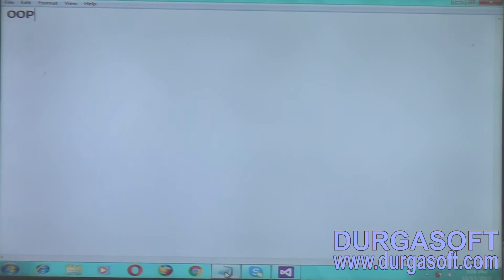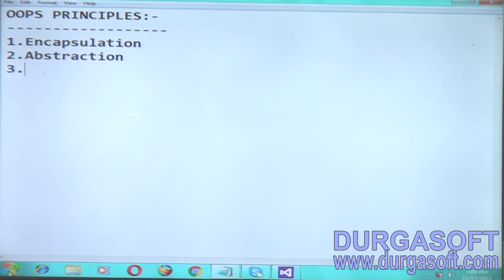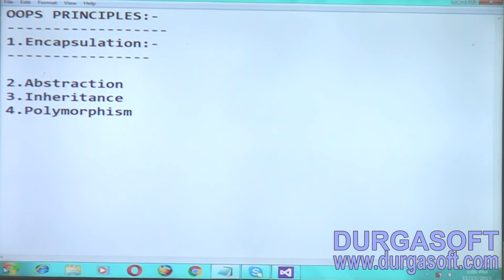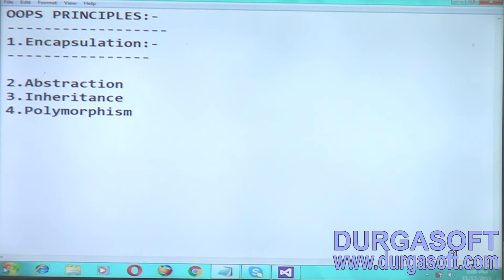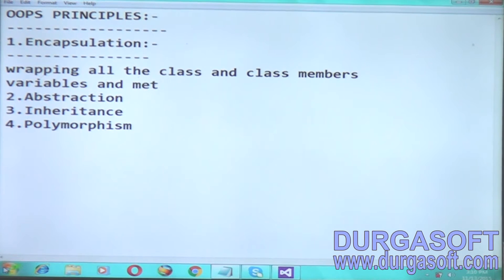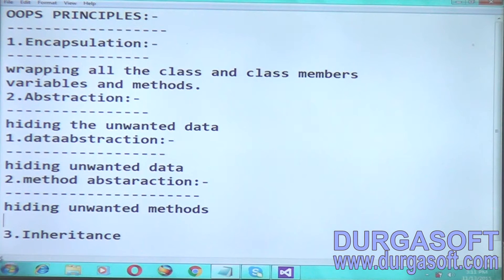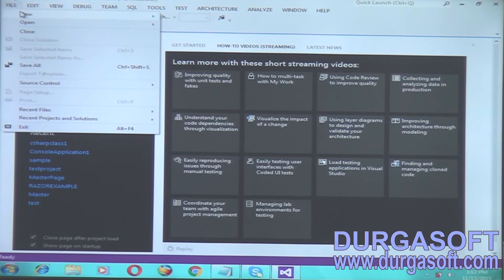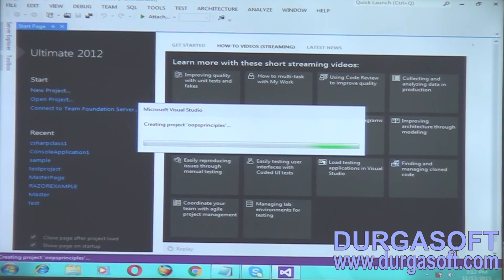Microsoft .NET||Working with Abstraction,Inheritance,Polymporphism,Encapsulation in C #.NET Part - 1